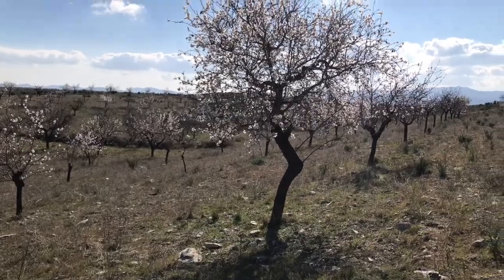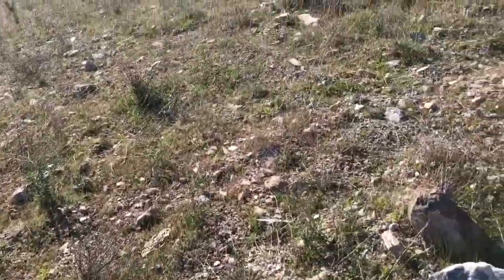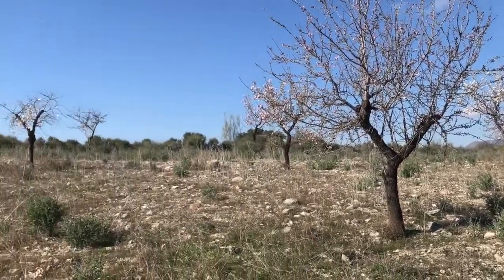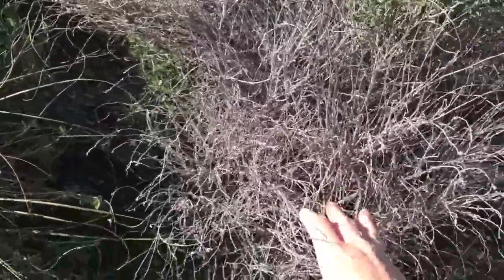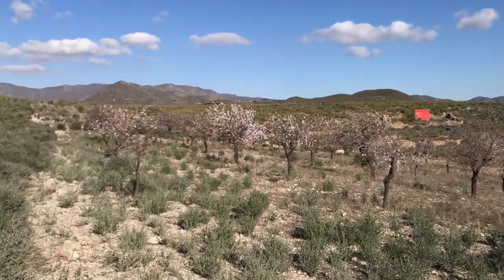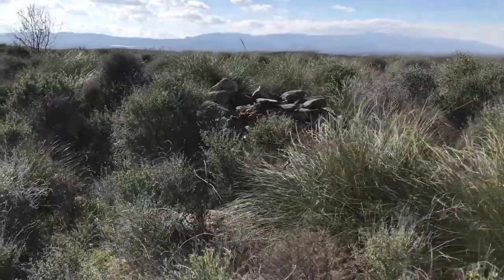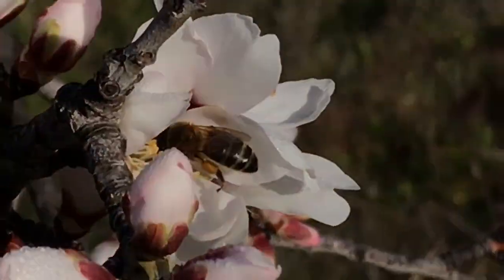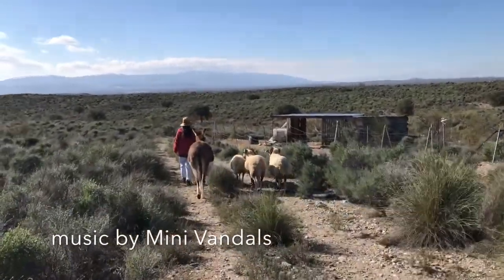Jan 2022 Earthship Almond field rewild update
Enjoy the beautiful January almond blossom in southern Spain and an update on how the rewilding is going in the almond field. You'll also see the sheep, donkey and bees. What treats do they get at the end of their walk?

Help keep this area wild by collecting art for nature lovers